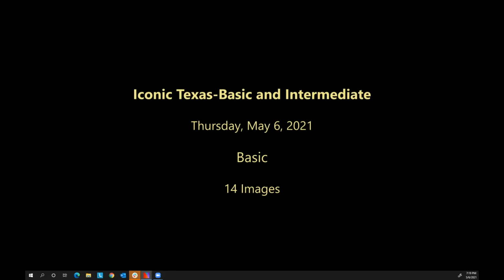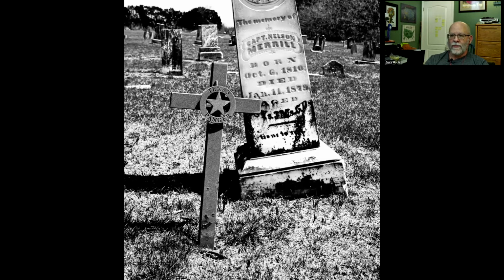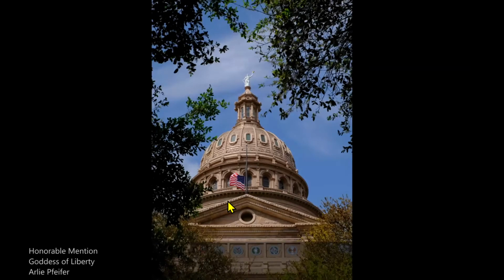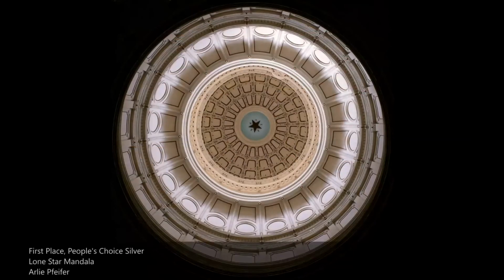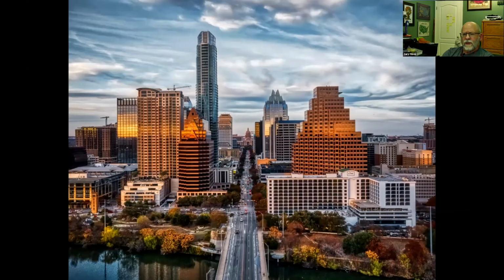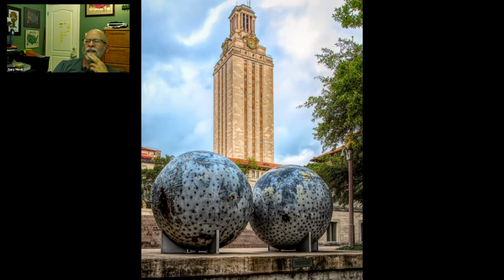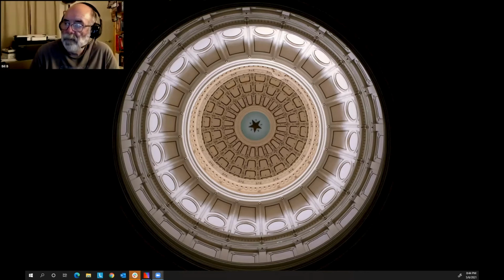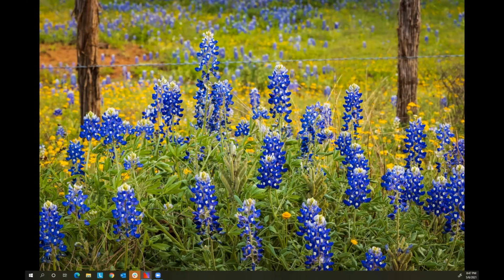NAPfS May Competition Meeting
This is the recap for the NAPfS competition meeting of May 6, 2021. The theme was "Iconic Texas". The competition moderator was Ed Peet. The judges were:

 - All Levels: Mark Laussade, Gary Hook, and Brian Nixon
 - Advanced Level fourth judge: Tom Pickering (from PSA)

Larger, more detailed versions of the winning photos can be seen on napfs.org at "Competitions - Past Competition Winners - Competition Winners for 2021"

Unfortunately, the popular votes were announced incorrectly at the meeting since the wrong algorithm was used.  The correct popular vote winners are superimposed over the meeting announcement in the video.

The 1st, 2nd, and 3rd places and the honorable mentions were announced correctly in the meeting, but there was one extraneous photo that showed up when the basic winners were announced. The video contains a caption which points out the extraneous photo.

To see more information about this video, including a list of events in the timeline, please go